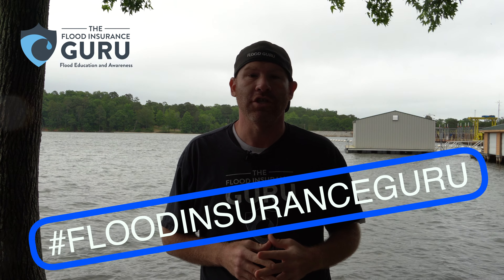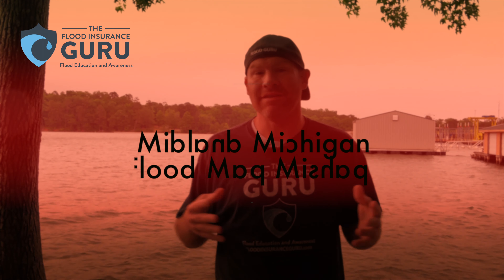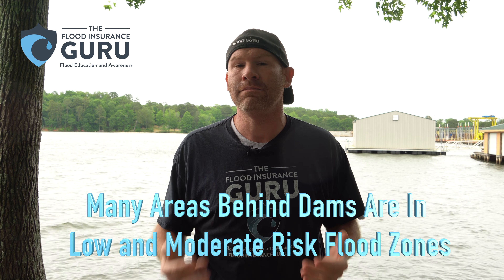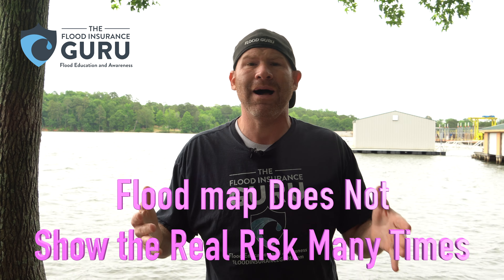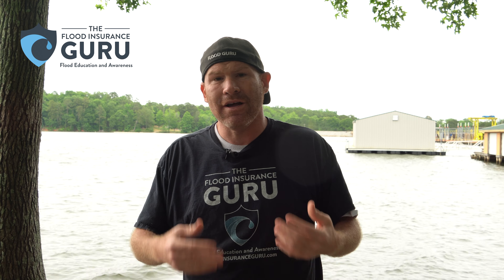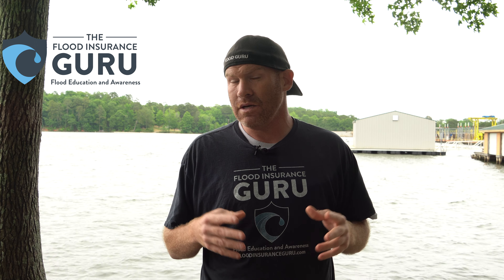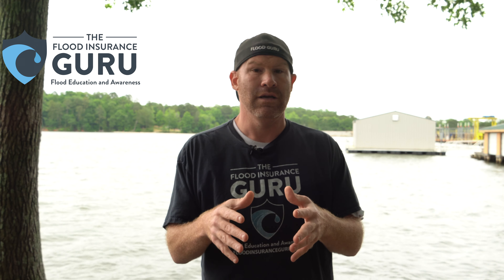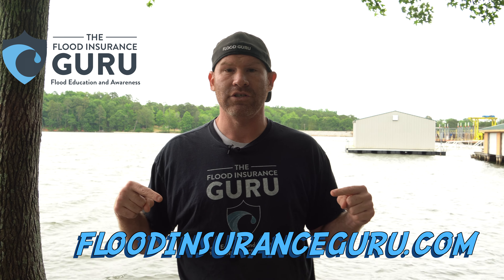Midland Michigan Flooding: Was it a Flood Map Mishap?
In this video we look at the Midland Michigan flooding and if flood maps are to blame.